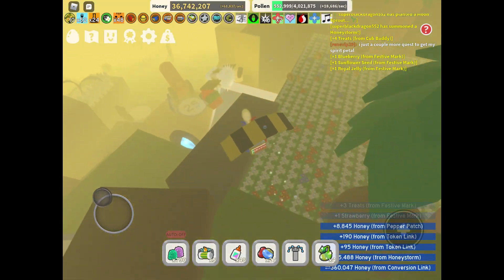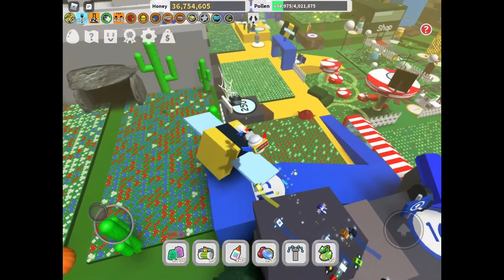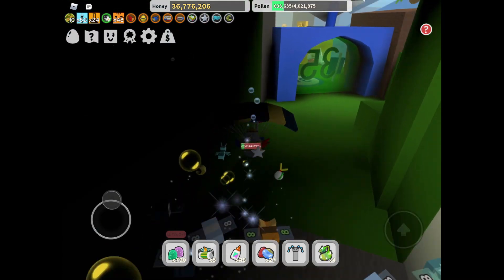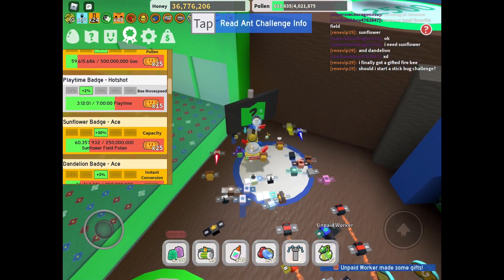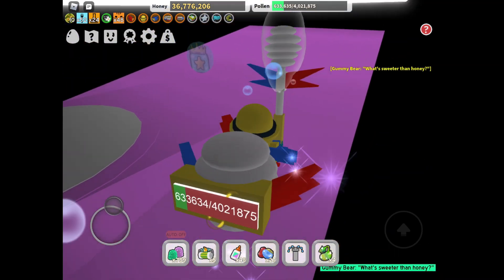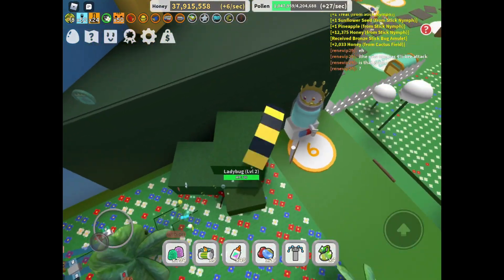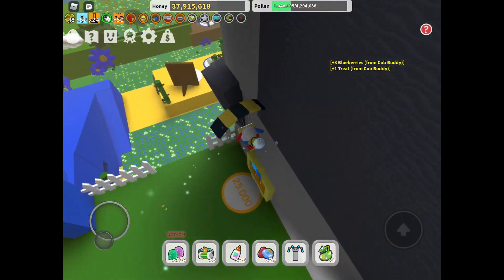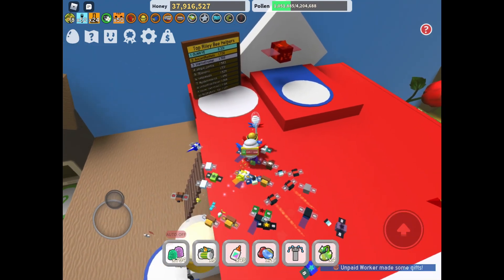How To Get Star Jellies ( Bee Swarm Simulator)